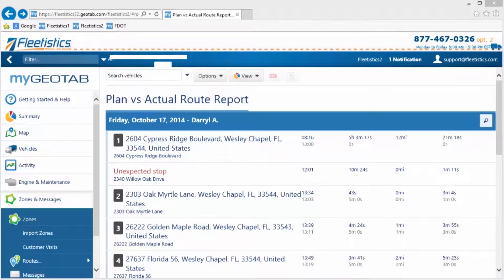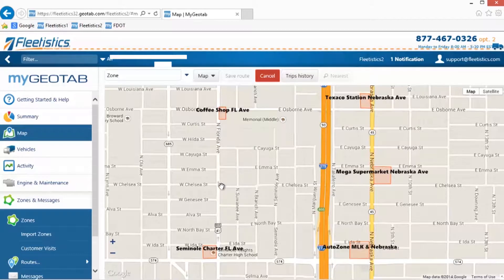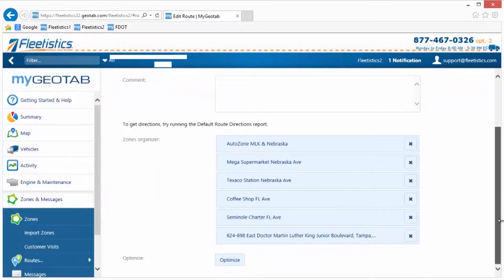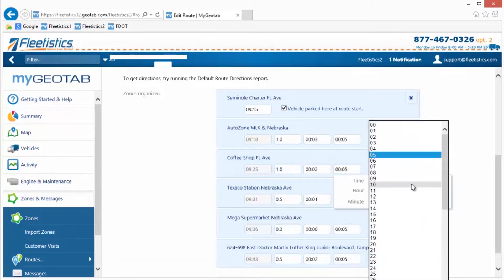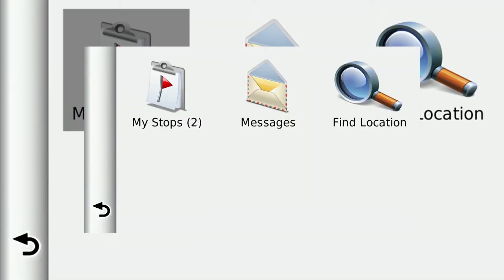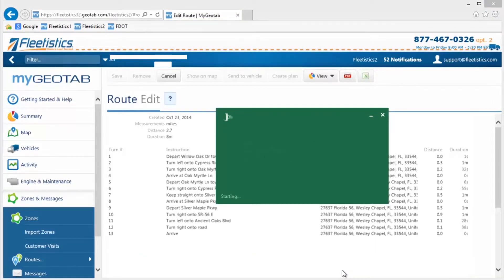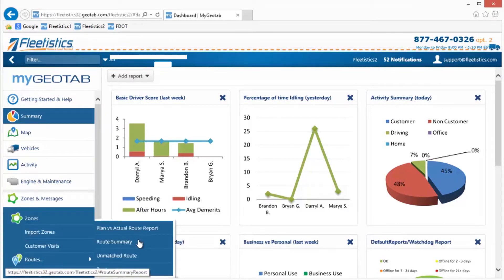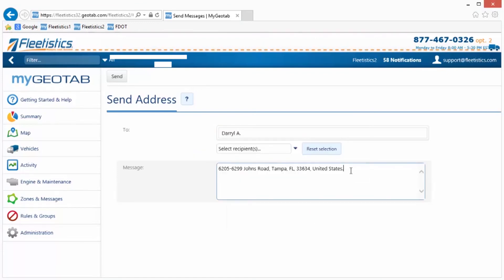Routes and Dispatch in Geotab v2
Here we discuss creating routes, dispatch, and two-way messaging in Geotab.